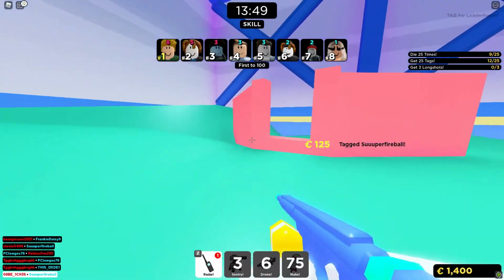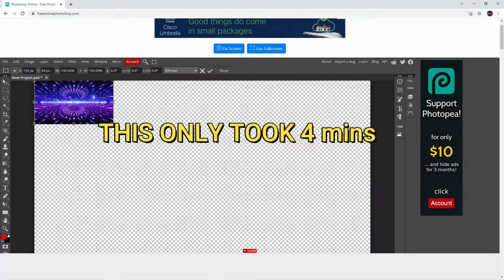How I make My Videos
Make sure to Sub and like and if you want me to record something suggest it,

Onion (Prod. by Lukrembo)
Tags-
Minecraft
thumbnail
videos